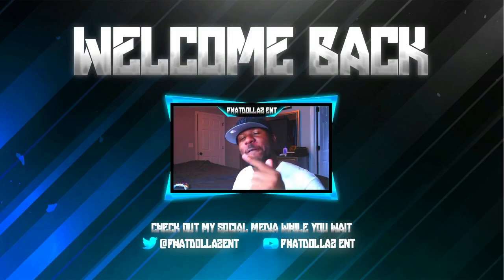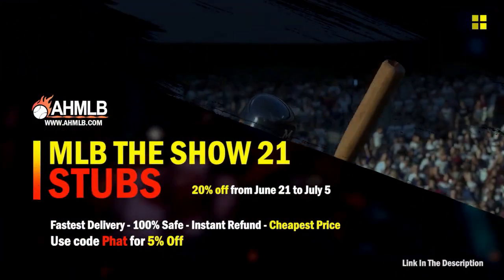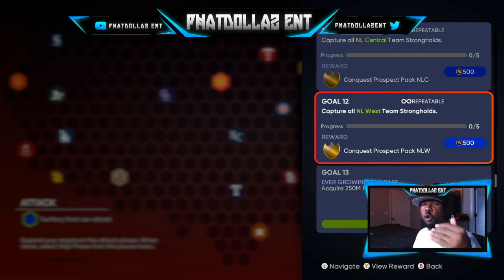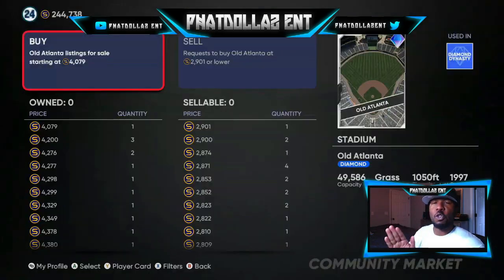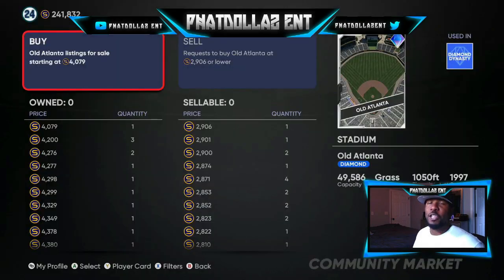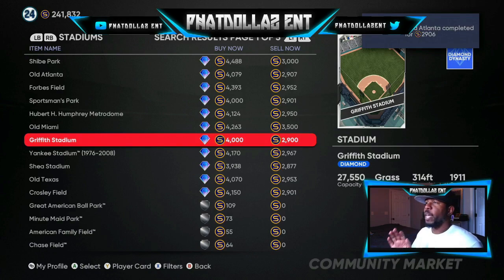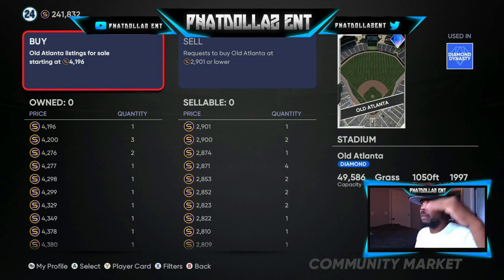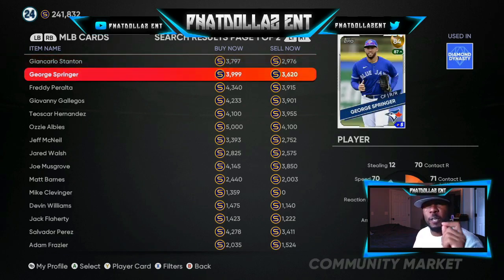*NEW* STUB METHOD (GLITCH) IN MLB THE SHOW 21! FULL BREAKDOWN HOW TO FLIP CARDS AND STADIUMS EASY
TODAYS STUB METHOD I WILL SHOW YOU HOW TO USE THE MARKET FOR FLIPPING AND INVESTING ON THE MLB 21 MARKET TO MAKE STUBS, make millions of stubs every roster updateA HUGE ROSTER SO BUY CHEAP AND TRIPLE YOUR PROFIT...BEST FILTERS FOR STUBS, BEST BUY TIMES FOR STUBS AND WHEN IS BEST SELLING TIME FOR A BIG STUB PAYDAY..